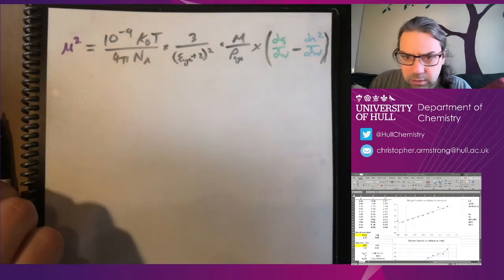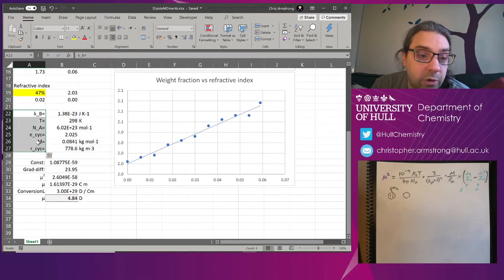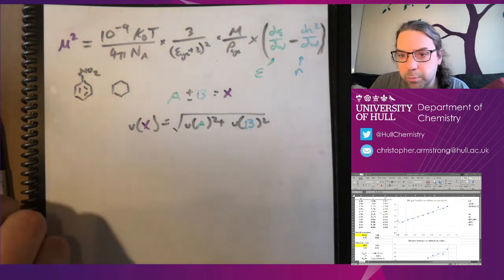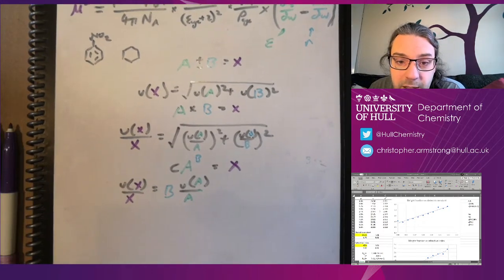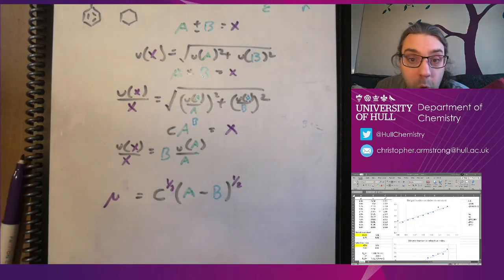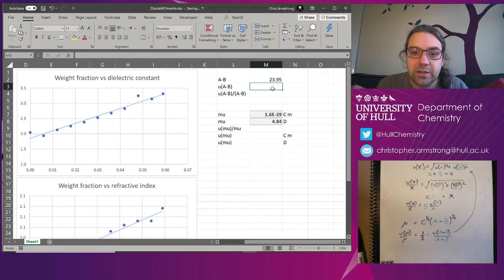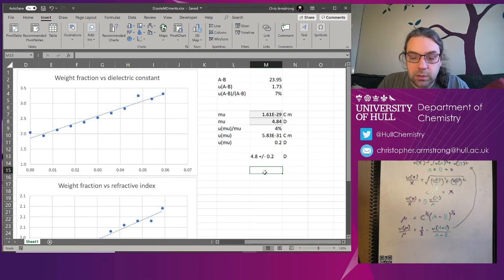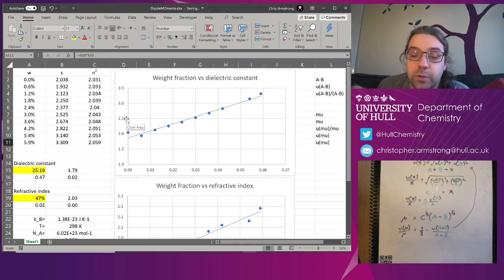Propagation of Error in Excel | Dipole Moments, Advanced Physical Chemistry Labs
The advanced physical chemistry labs (Year 3) has a practical involving measuring the dipole moment of nitrobenzene. But one of the most common questions asked is how to deal with the uncertainty/error in this practical. The equation is quite complicated -- so how do we propagate the error? This video shows the process, and how to put it in Excel. It may be useful even if you don't know the practical.